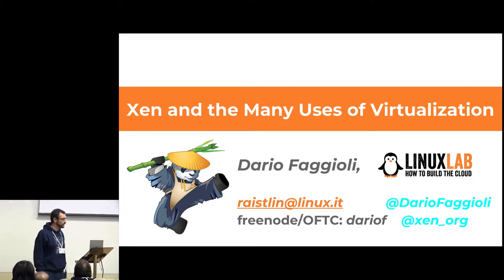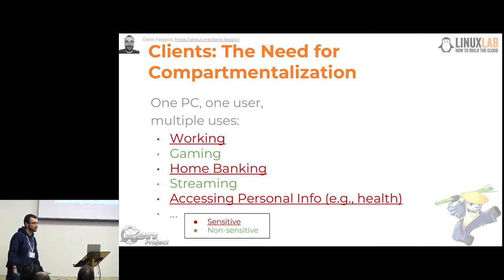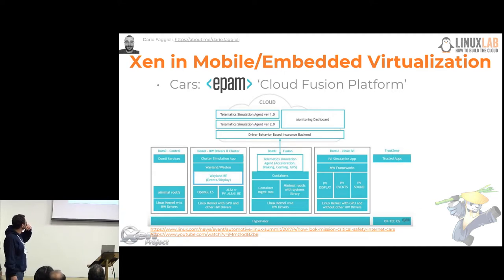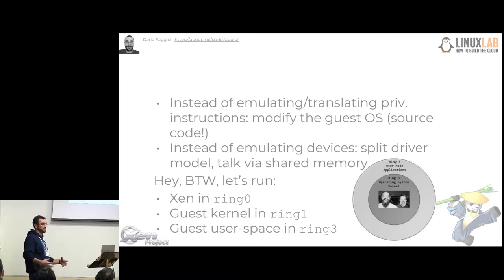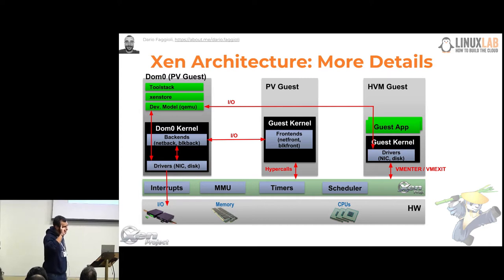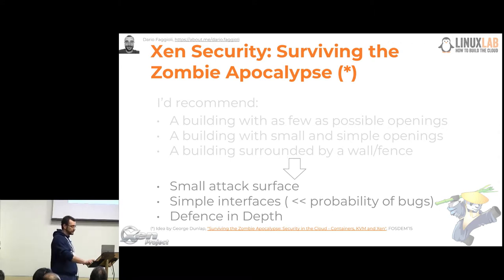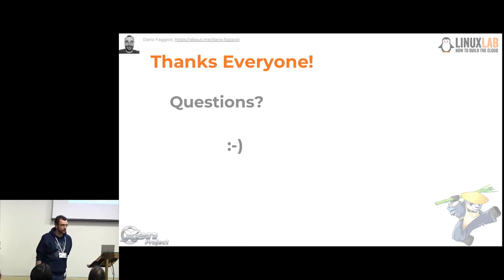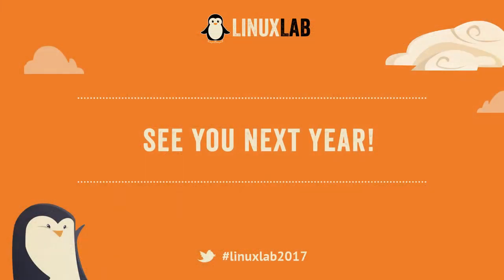07 - Xen and the Many Uses of Virtualization ∙ Dario Faggioli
Xen and the Many Uses of Virtualization ∙ Dario Faggioli

Xen is an Open Source, Type 1, OS agnostic, hypervisor. Back in 2003, it paved the way to the cloud, by inventing paravirtualization. Nowadays, it is what runs Amazon EC2, and it’s about to go into cars! So, come and learn about Xen’s architecture, and how it evolved during all these years.

The talk will cover the following topics: - (quick) introduction to virtualization, and the challenges it poses - virtualization on x86 and ARM - virtualization and its role within the cloud - description of Xen architecture - host/guest OS support & supported virtualization mode - latest innovations in Xen world - how the Xen community works

Focus will be put on explaining: - the high level of security that the Xen architecture enables, by exposing a really small attack surface - how Xen is a fit for server consolidation, client virtualization (for security paranoid people), cloud computing, and mobile/embedded.